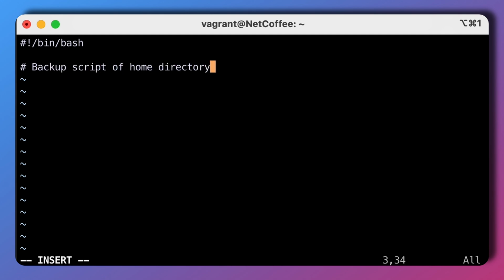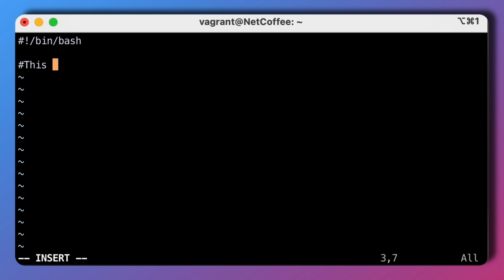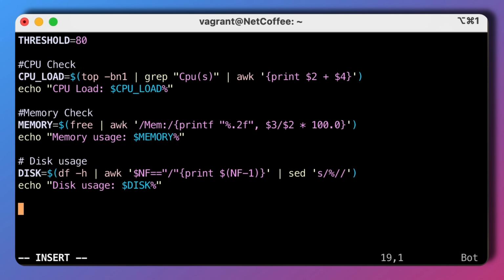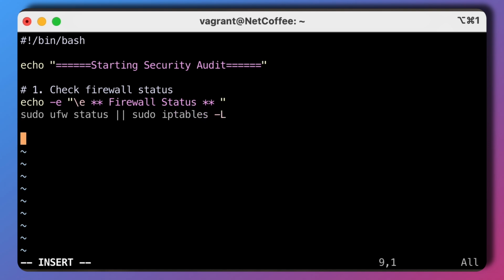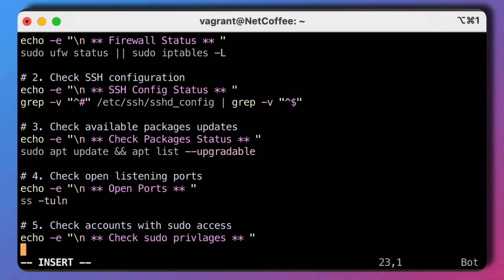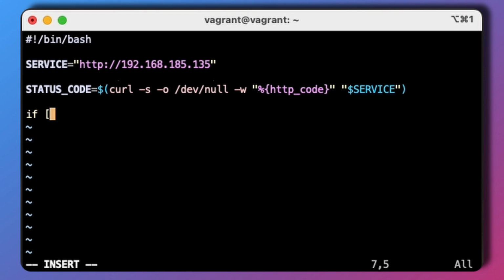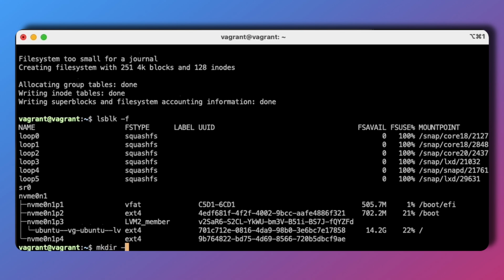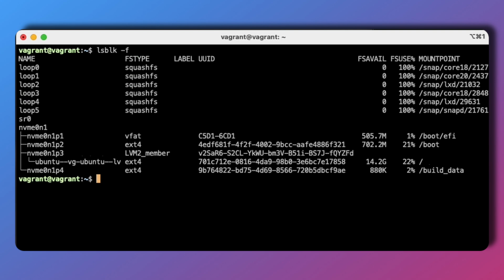Top 5 Real-Time Hands-On Shell Scripts in DevOps (Step by Step)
Bash Scripts for DevOps Engineers | Revolutionize Your DevOps Workflow with These 5 Bash Scripts

✅ What are the top commonly used Bash scripts in DevOps?
✅ How to monitor your server?
✅ How to verify whether you application is running correctly?
✅ How to check CPU? Memory and Disk space on linux?

0:00 Intro
1:13 Script 1: Backup script
4:10 Script 2: Server Monitoring
9:24 Script 3: Security Audit
14:22 Script 4: Security Check
17:08 Script 5: Partition Creation

♪ Trave (Prod. by Lukrembo)